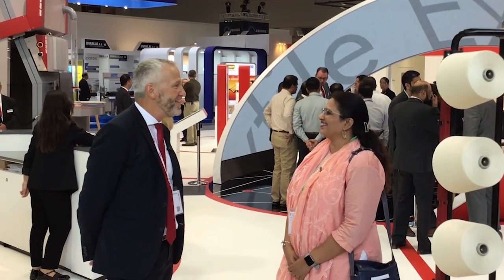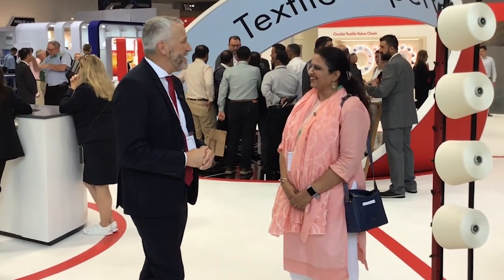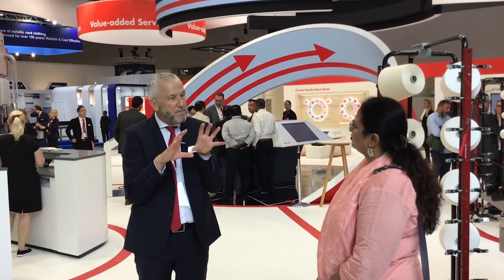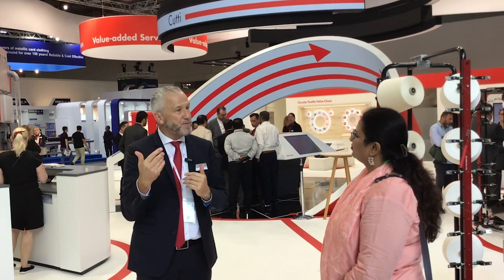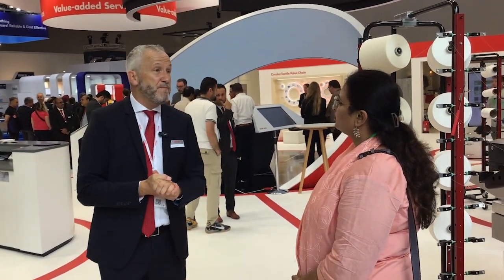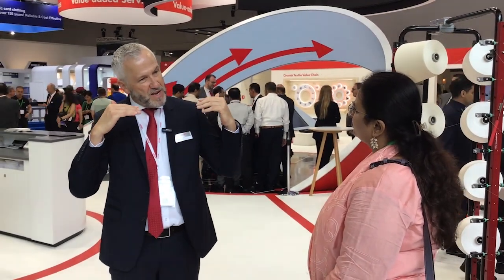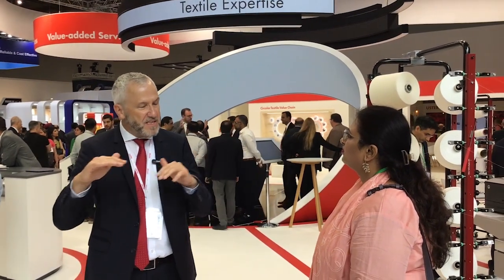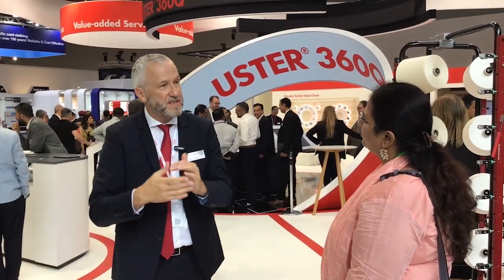TVC Talks With Mr. Joachim Maier, Marketing Manager, Uster Technologies at ITMA 2023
TEXTILE VALUE CHAIN (TVC) is an Indian Trade Media serving the Indian and Global Textile, Apparel, Fashion, Retail industry since 2012 , with Monthly Print Magazine, E-Magazine, E-Newsletter, Online Global Information and Sourcing Platform.